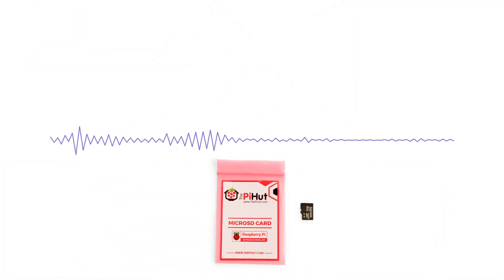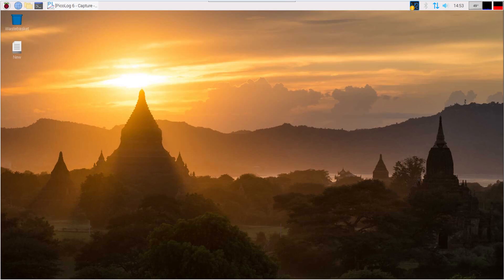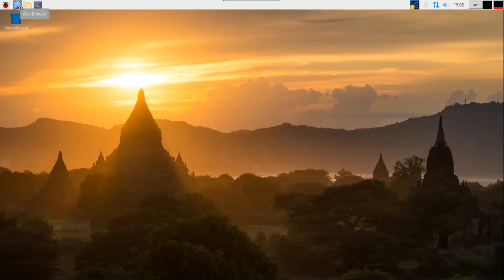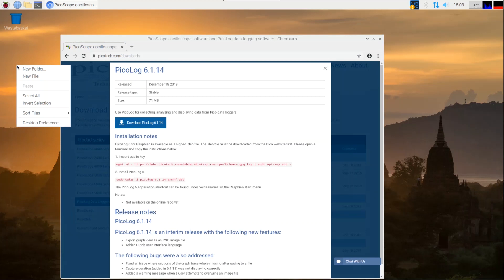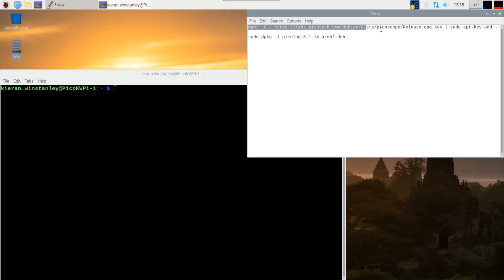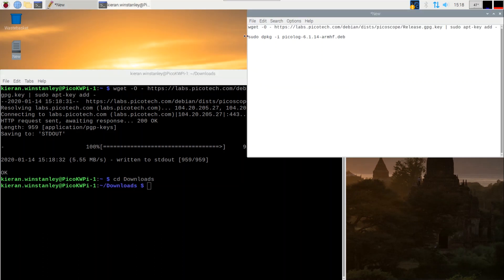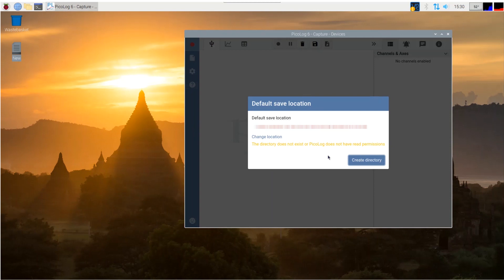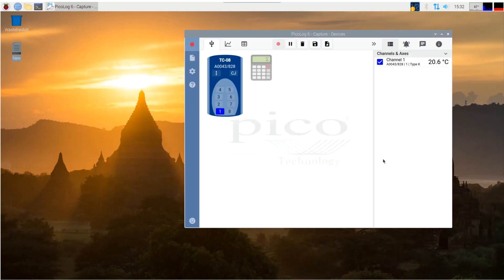Starting with PicoLog 6 on Raspberry Pi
A step-by-step guide to installing PicoLog 6 data logging software on a Rasperry Pi computer, with data logger product manager Kieran Winstanley.